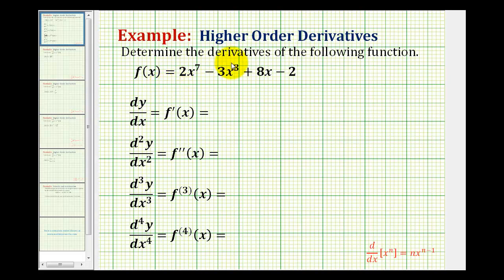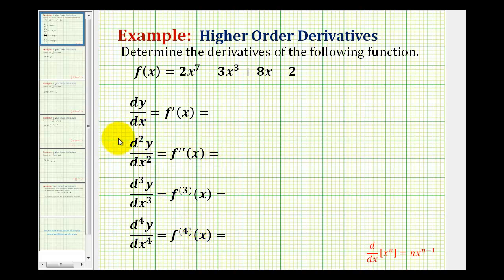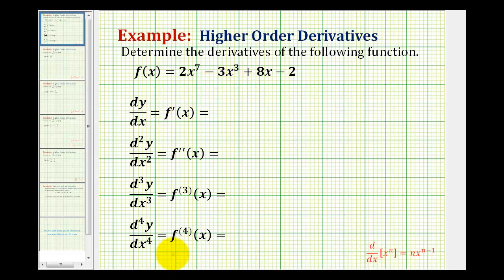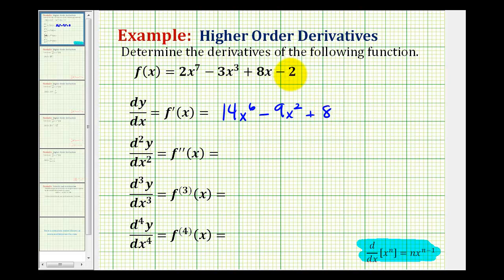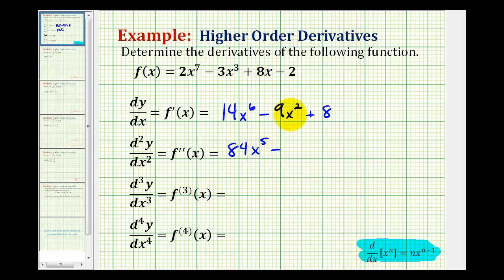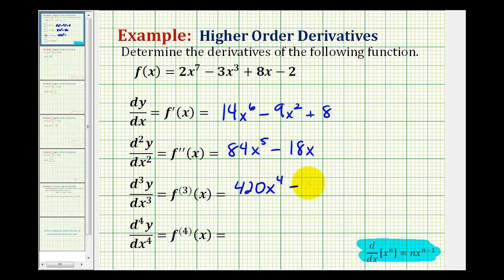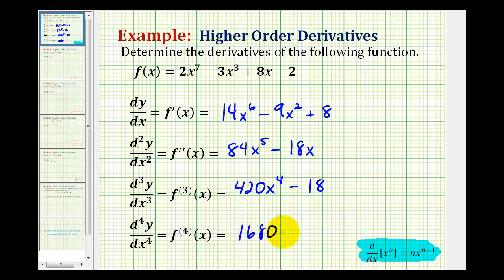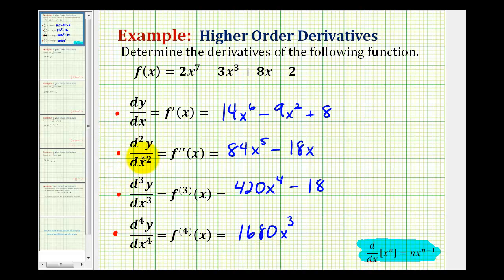Ex 1: Determine Higher Order Derivatives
This video provides an example of how to determine the first, second, third, and fourth derivative of a function.